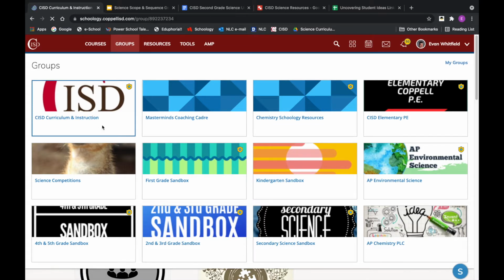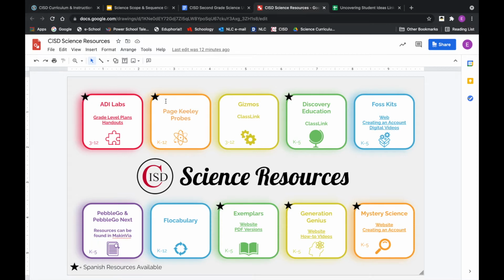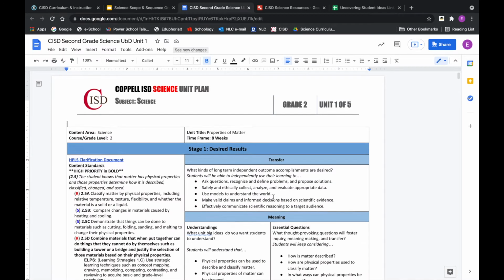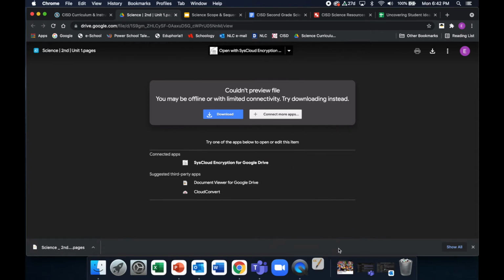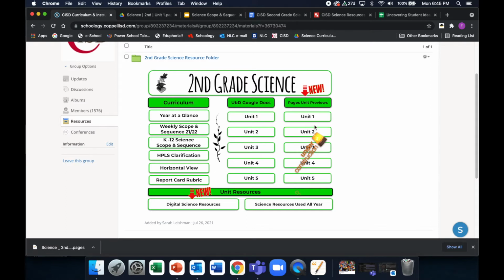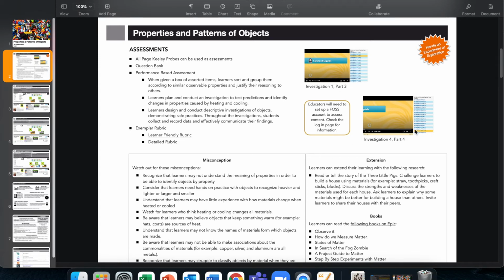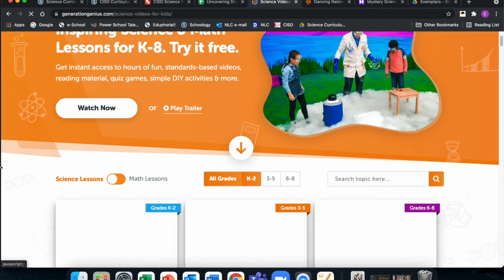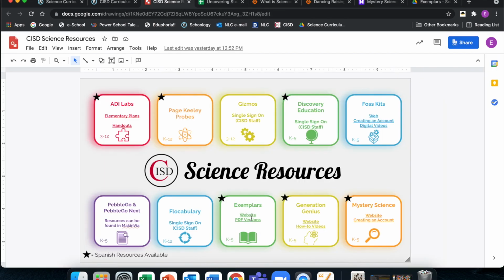Curriculum Update - 2nd Grade